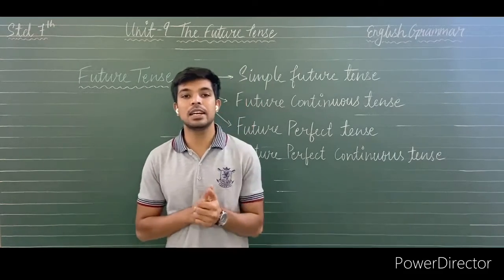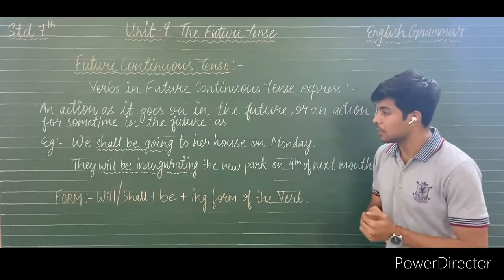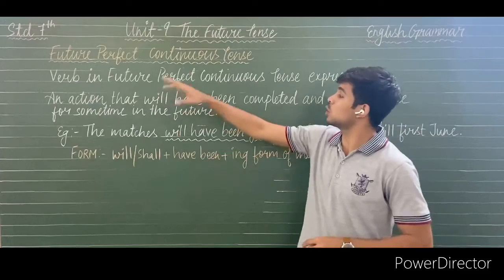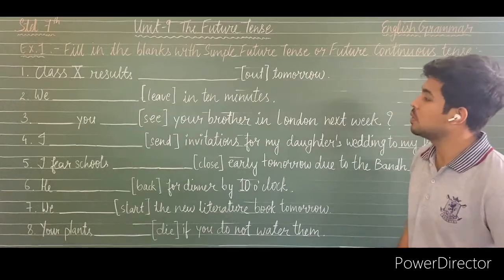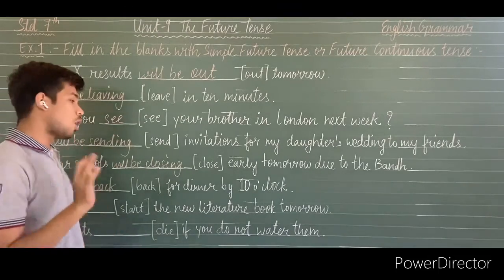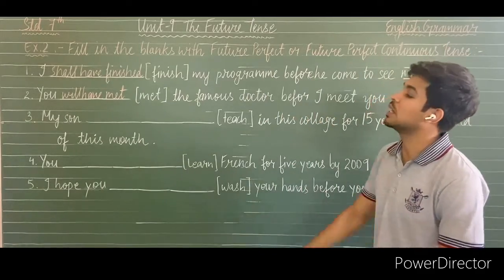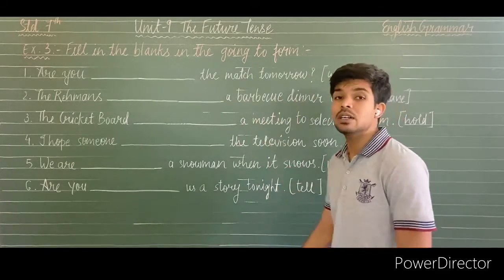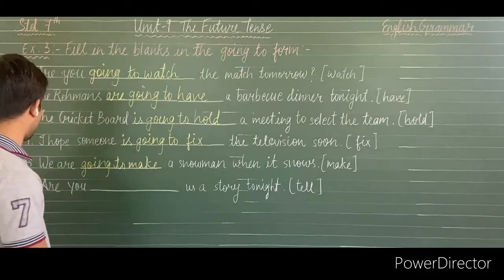Std. -7th English Grammar Unit-9 Future Tense by Mr. Deepak Solanki